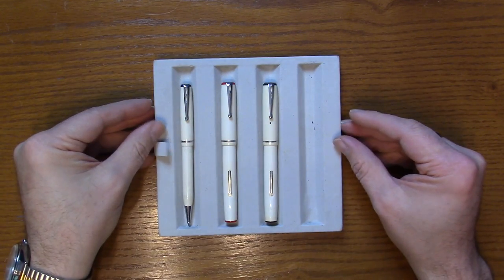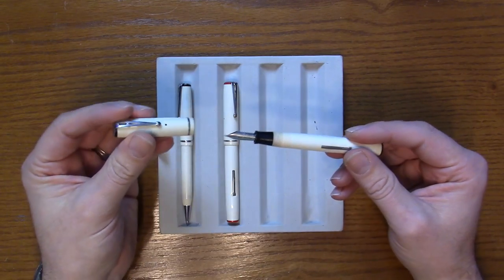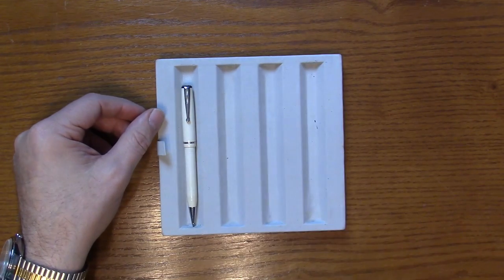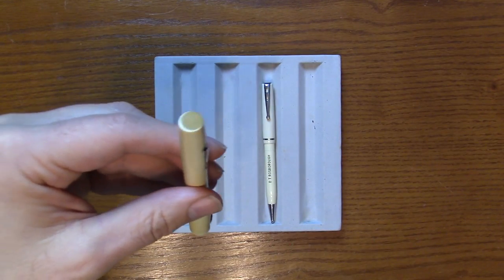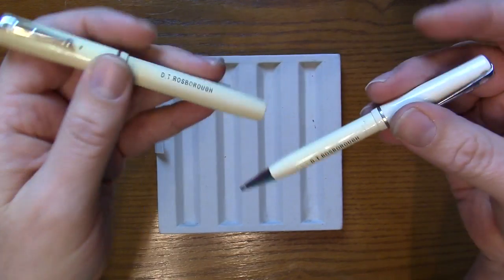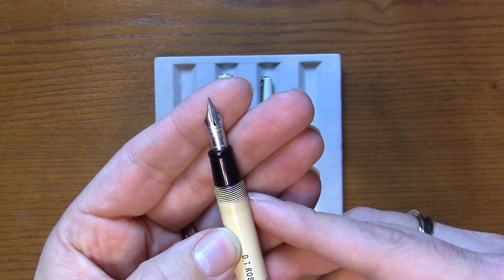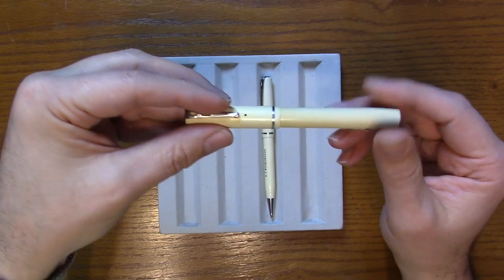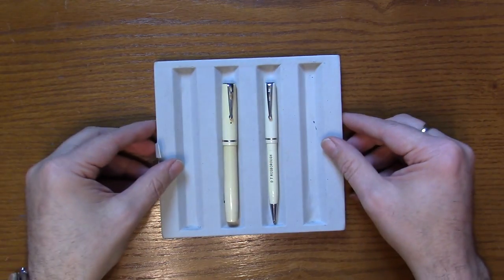My Favorite Pens The Esterbrook Rosborough Doctors Set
On this episode of My Favorite Pens, I discuss the famous Esterbrook D.T. Rosborough Doctor's Set.